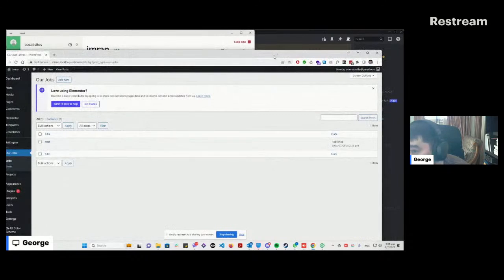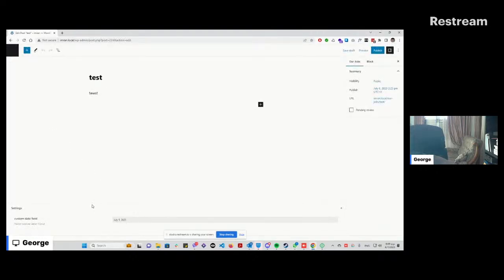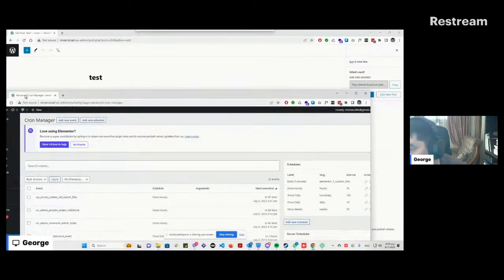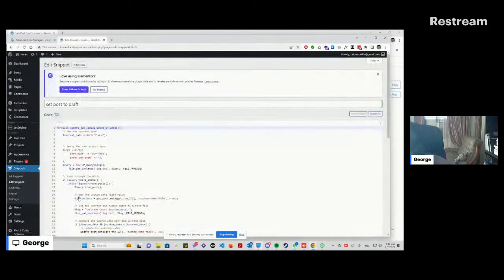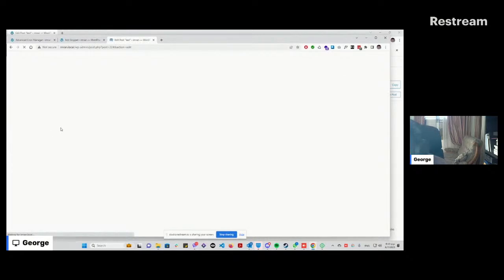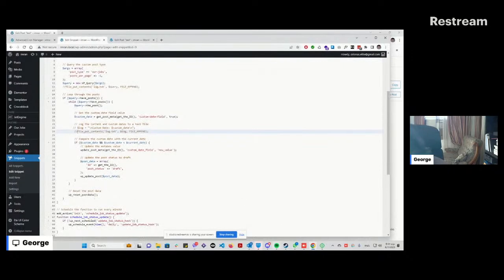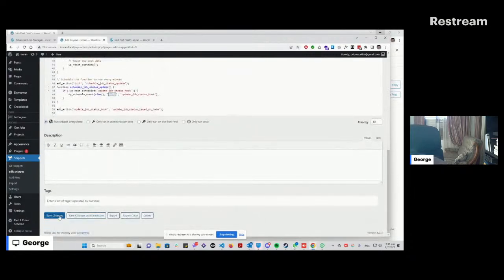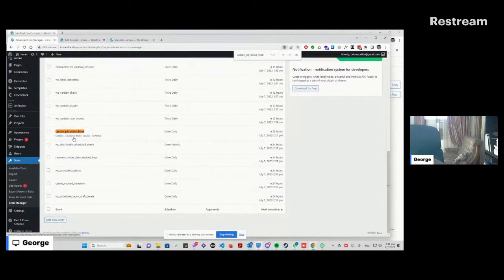Helping A Web Squadron Group Member set a post to draft using a meta field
A coding walkthrough answering a Web Squadron group member’s question: how to set a WordPress job post to Draft based on a custom date meta field. I explain the post-type slug and field key, inspect the snippet and manually run its scheduled hook with Advanced Cron Manager to test the result.

The example uses a local development site and adapts an earlier ACF-based approach to ordinary post metadata. The snippet was shared in the original group discussion.